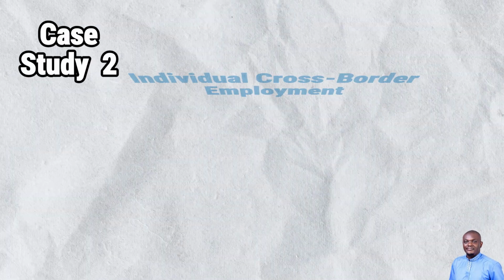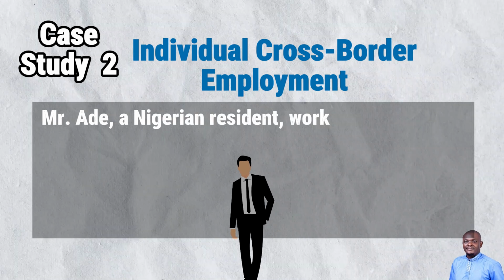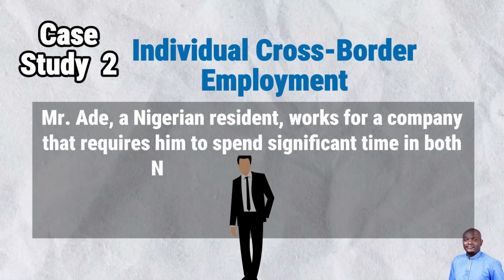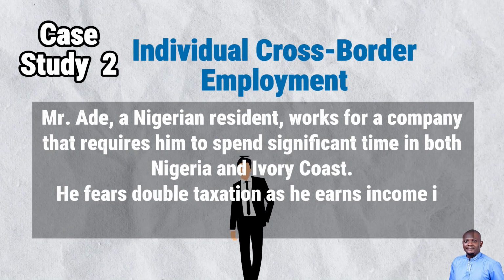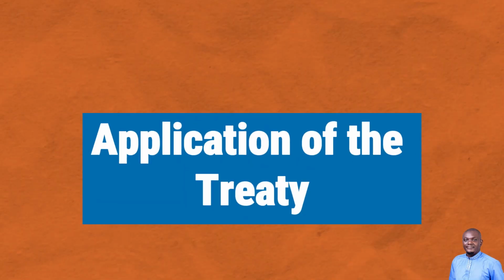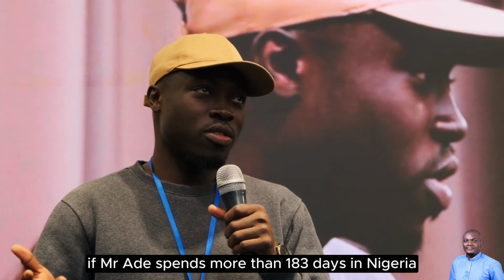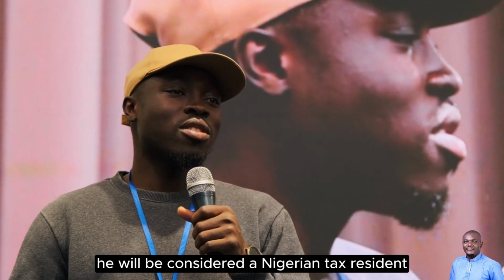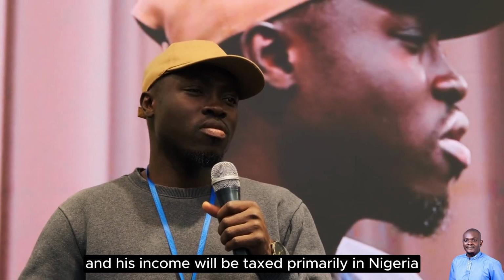Understanding Nigeria's Tax Treaty with ECOWAS Countries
Let’s explore how Nigeria's tax treaty with ECOWAS countries can help you eliminate double taxation and maximize your profits!

In this comprehensive video, we delve into the details of the tax treaty, its purpose, objectives, and key principles of international taxation.

This video provides an in-depth look at the tax treaty designed to eliminate double taxation, streamline tax obligations, and foster a more conducive environment for international trade and investment within the Economic Community of West African States (ECOWAS) region.

Learn how this agreement fosters cross-border trade and investment, simplifies tax compliance, and promotes economic cooperation within the region.

We’ll explore real-world case studies to illustrate the treaty's practical applications for businesses and individuals.

Understand how you can benefit from reduced tax burdens, fair taxation, and enhanced financial stability.

Whether you’re a business owner looking to expand internationally or an individual working across borders, this video provides valuable insights and actionable strategies to optimize your tax liabilities.

Key Topics Covered:

1. What is a Tax Treaty?
Definition and significance of tax treaties, also known as Double Taxation Agreements (DTAs).
2. Purpose and Objectives of the Nigeria-ECOWAS Tax Treaty:
3. Key Principles of International Taxation:
Residence Principle: Taxation based on the residence status of individuals and businesses.
Source Principle: Taxation based on the country where the income is generated.
4. Elimination of Double Taxation:
Mechanisms to ensure that earned income is only taxed once.
Provision of tax credits and exemptions to avoid double taxation on various incomes, such as employment income, business profits, dividends, interest, royalties, and inheritance.
5. Determining Tax Residency:
Criteria for determining tax residency to avoid conflicts over which country has the right to tax certain incomes.
Guidelines for individuals spending significant time in multiple countries.
6. Mechanisms for Tax Credits and Exemptions:
How residents of one ECOWAS country can claim credits for taxes paid in another member country.
Details on exemptions for certain incomes to prevent double taxation.
7. Exchange of Tax Information:
Provisions for the exchange of tax-related information between member countries.
Enhancing transparency and combating tax evasion through cooperation between tax authorities.
8. Non-Discrimination Clause:
Ensuring nationals of one member country are not subjected to more burdensome taxes than those of another member country in similar circumstances.
9. Practical Case Studies:
Real-world examples illustrating the benefits and applications of the tax treaty:
Cross-Border Business Expansion: How a Nigerian manufacturing company benefits from reduced tax liabilities when expanding to Ghana.
Individual Cross-Border Employment: How a Nigerian resident working in both Nigeria and Ivory Coast avoids double taxation.
Inheritance Across Borders: How a Nigerian citizen inheriting property in Senegal benefits from reduced tax complexity and liability.
10. Recommended Actions for Stakeholders:
Staying informed about the provisions and updates of the tax treaty.
Consulting tax professionals to understand specific implications.
Developing strategic tax planning to optimize tax positions.
Complying with reporting requirements to avoid penalties.

Stay informed and leverage the provisions of this treaty to enhance your financial and operational stability.

Don't miss out on this essential guide to navigating Nigeria's tax landscape and boosting your profitability in the ECOWAS region.

Speaker:
Olatunji is the founder Taxmobile.Online and Managing Partner/CEO of AOA Professional Services.

Before this, Olatunji worked as Director- Tax and regulatory Services at Nolands Nigeria Professional Services, Senior Manager – Tax, Regulatory and advisory Services at Saffron Professional Services, Tax and Fiscal Reporting Accountant of Schlumberger Nigeria Limited, and as an Audit Trainee in Ernst & Young.

His experience covers the full range of services in internal audit and control, transfer pricing, arbitration, tax advisory and regulatory services, audit support, forensics investigation, and due diligence.